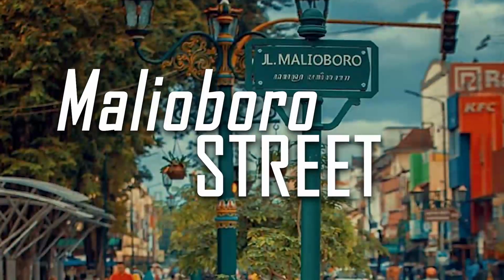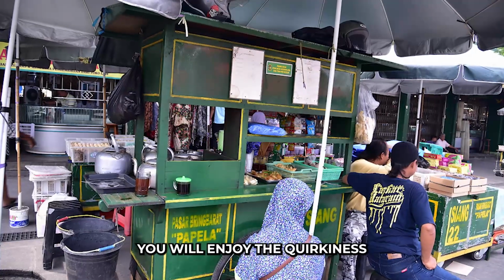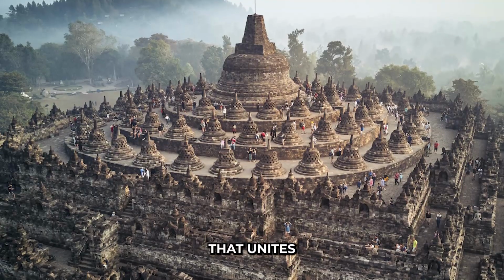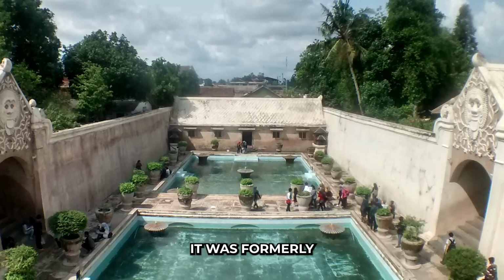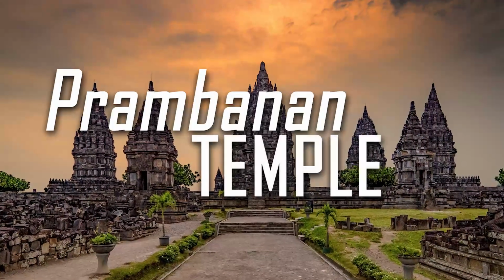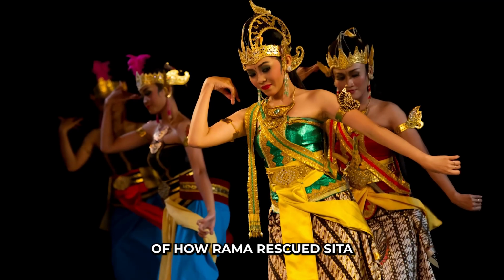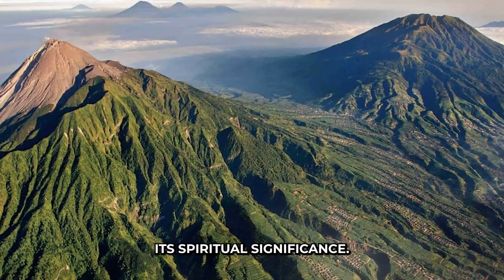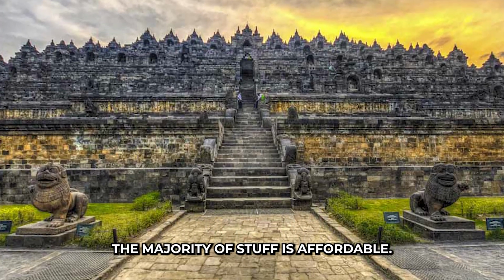Yogyakarta on a Budget: MUST-SEE Places You Can't Miss!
Dreaming of exploring the cultural heart of Java without breaking the bank? Your Yogyakarta budget adventure starts NOW! In this video, we're unveiling the absolute BEST places you DEFINITELY need to see in Yogyakarta, all while keeping your wallet happy.

Discover ancient temples, vibrant street art, bustling markets, and hidden gems that offer incredible experiences for budget-conscious travelers. We'll share practical tips, entrance fees (if any!), and how to make the most of your trip to Jogja on a shoestring.

Whether you're a backpacker, a savvy traveler, or just looking for an affordable yet unforgettable Indonesian getaway, this guide is for you!

📌 WHAT'S INSIDE:
* Must-visit temples on a budget
* Free (or nearly free!) cultural experiences
* Affordable local spots you won't find in every guidebook
* Tips for getting around Yogyakarta cheaply
* And much more to help you plan your perfect budget trip!